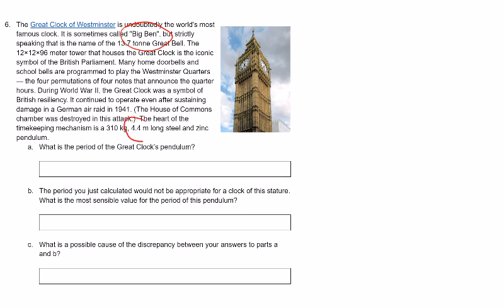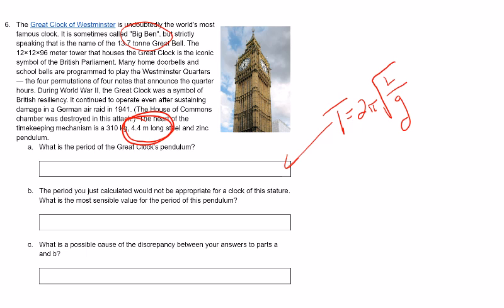AP Physics 1 Honors SHM Problem 6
The pendulum of Big Ben helps to keep time for London.  However, the calculated period does not fit with what is expected.  Some ideas of why this happens is explored.